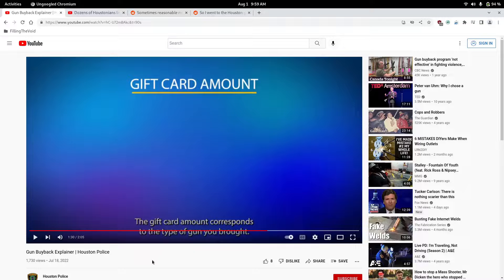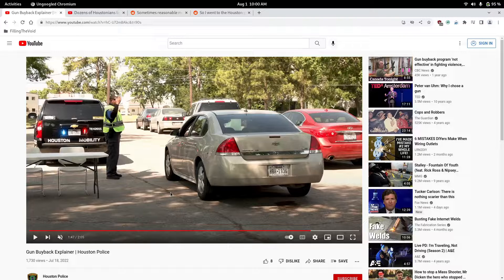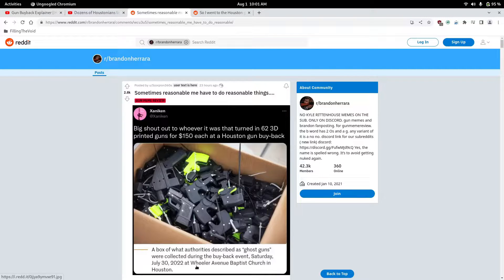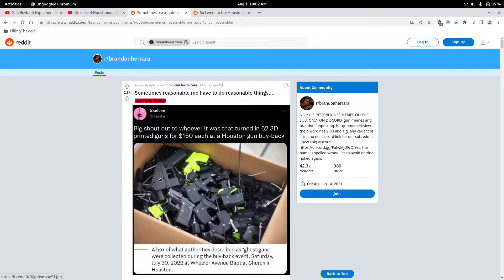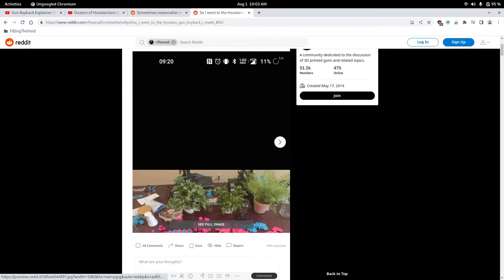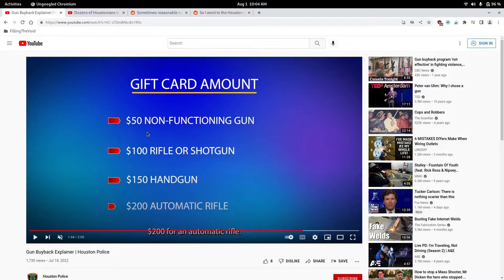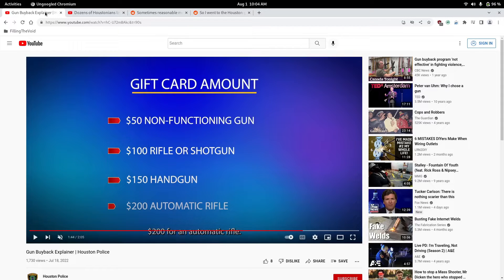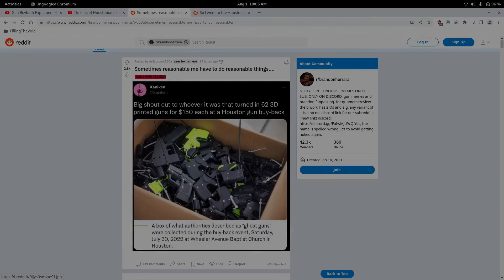Infinite Money Glitch, Houston Buy Back Program!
Quite literally an infinite money glitch happening now! August 1st, 2022
Be sure to check your local sheriff's department website to see if there is an event in your area

Note to Youtube:
We are not endorsing 3d printing guns, whether it is legal or illegal in your state. Nor do we show how to manufacture guns or links to access such files to comply with YouTube guidelines. This video is made for news coverage and entertainment